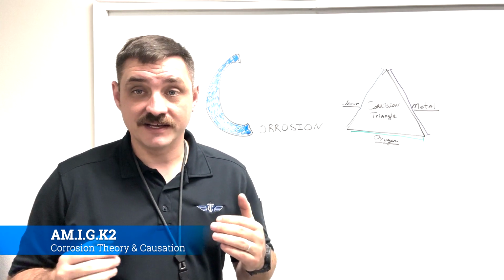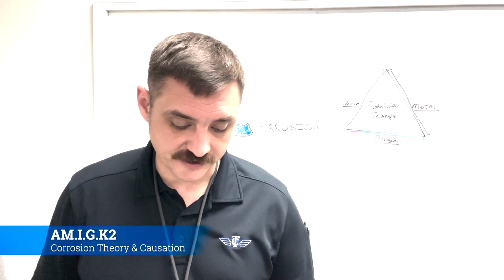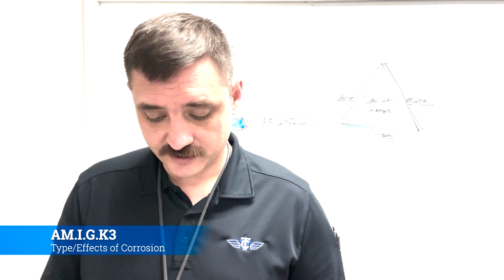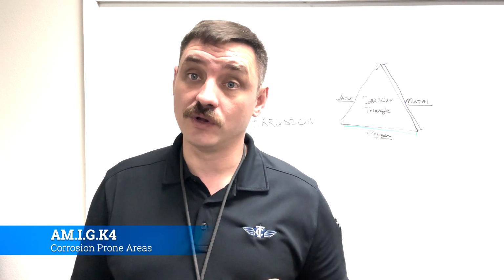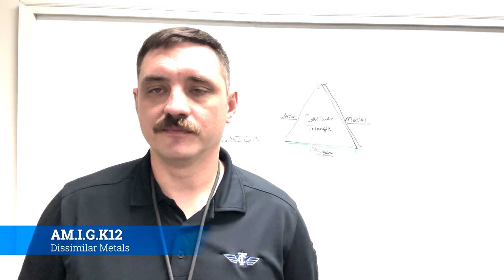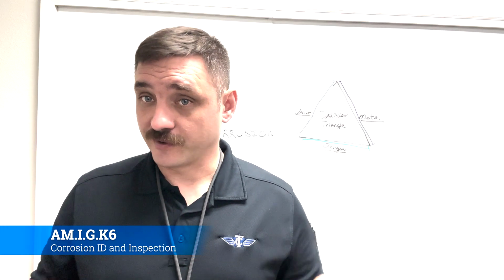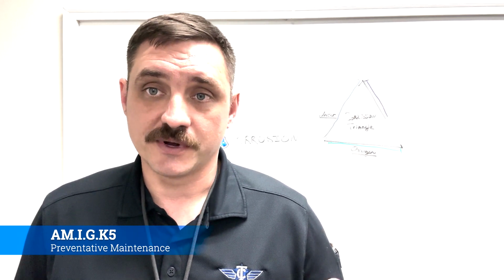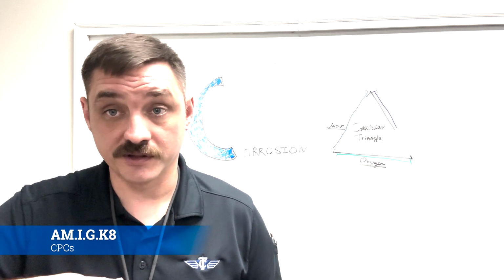Corrosion 1310.03.01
In this video, we continue to talk about what corrosion it is, what causes it, and how to prevent and treat it.

00:00-13:50 AM.I.G.K2 Corrosion Theory and Causation
13:50-27:42 AM.I.G.K3 Type/Effects of Corrosion
27:42-37:09 AM.I.G.K4 Corrosion Prone Areas
37:09-42:30 AM.I.G.K12 Dissimilar Metals
42:30-45:33 AM.I.G.K11 Improper Use of Cleaners
45:33-48:05 AM.I.G.K6 Corrosion ID and Inspection
48:05-49:35 AM.I.G.K13 Conversion Coatings
49:35-56:39 AM.I.G.K5 Preventative Maintenance
56:39-01:00:59 AM.I.G.K7 Corrosion Removal
01:00:59-01:07:44 AM.I.G.K8 CPCs
01:07:44-01:13:32 AM.I.G.K9 CPC Selection/Frequency